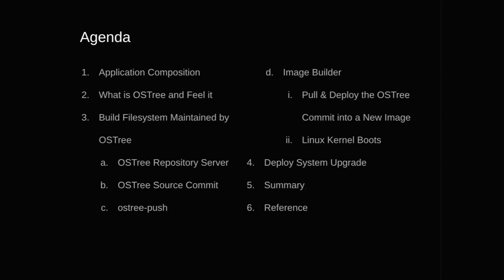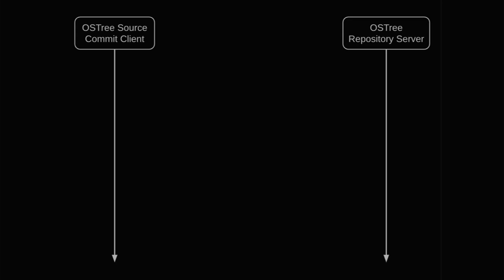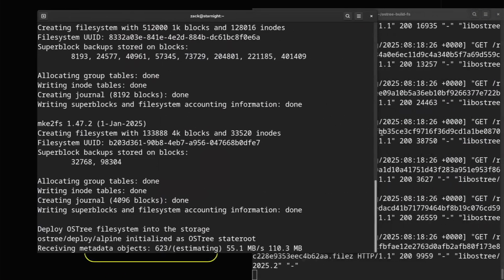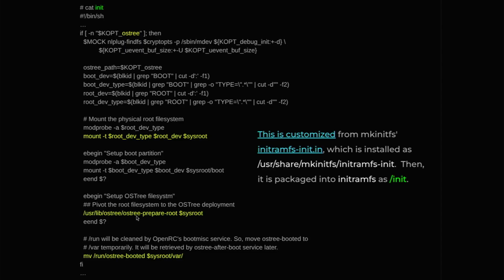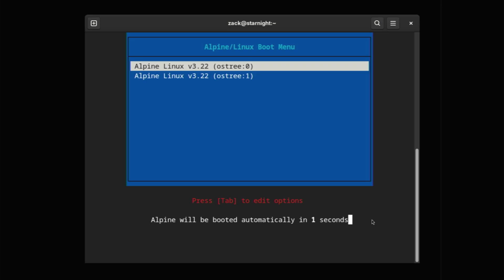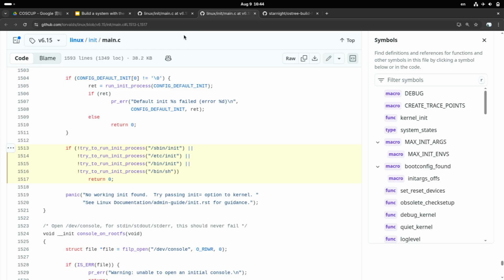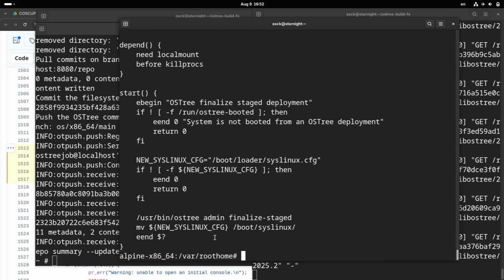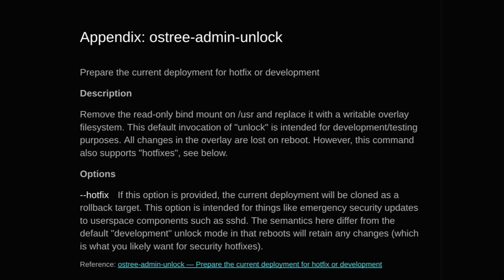Build a system with the filesystem maintained by OSTree